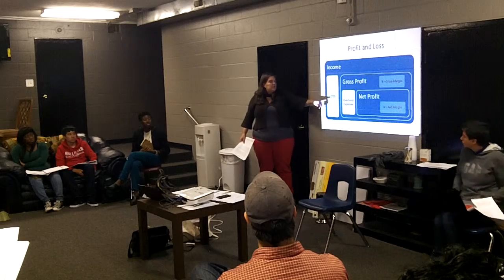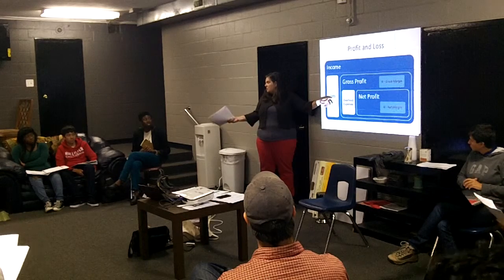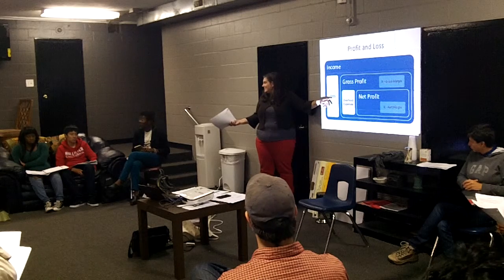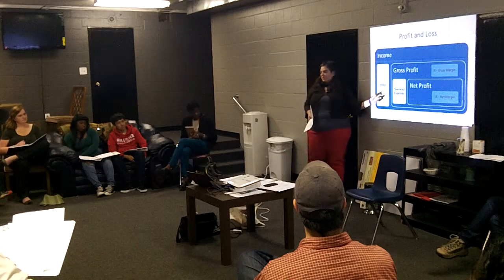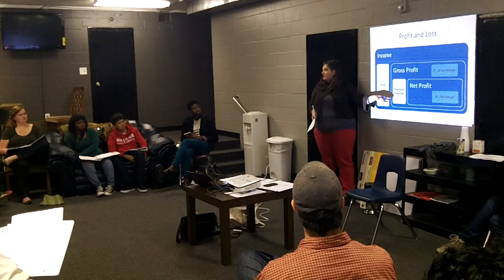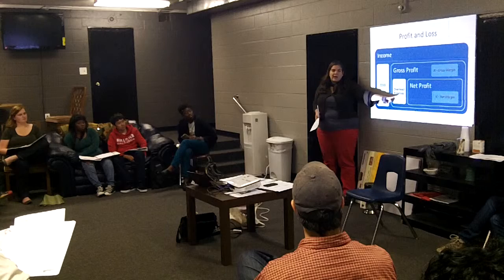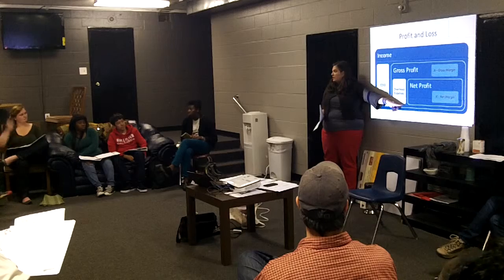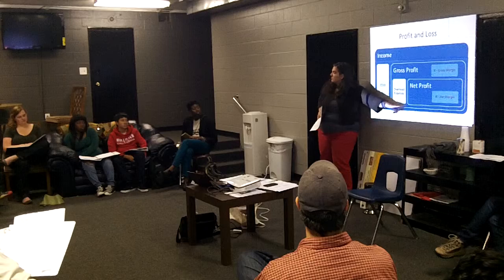Financial Literacy part 2: Worc. Co-op Academy Session 2 Video 3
The Academy is a holistic cooperative entrepreneurship training and mentorship program with an emphasis on creating sustainable, member-owned businesses. Concept to Coop Intensive Coop Incubation Training - September through November 2013. Using curriculum developed with partners around the region and an outgrowth of proven, successful models for coop incubation, Worcester Roots and Boston Center for Community Ownership present an intensive 10 week coop incubation program. Services and resources provided include: one-on-one followup and mentorship, connections to networks of coops and coop funders, know-how and expert advice on the nuts and bolts of coop development.